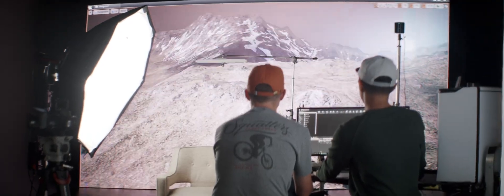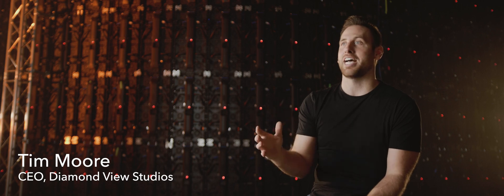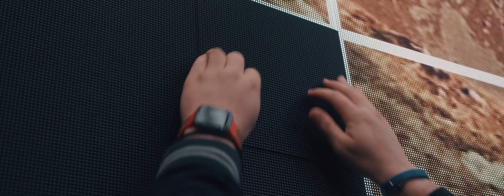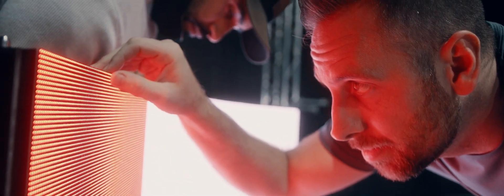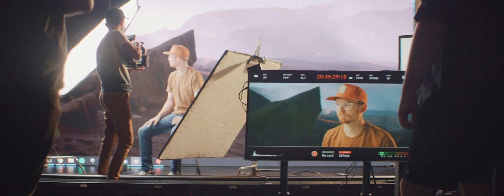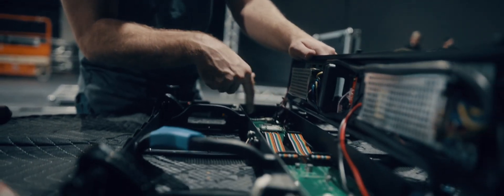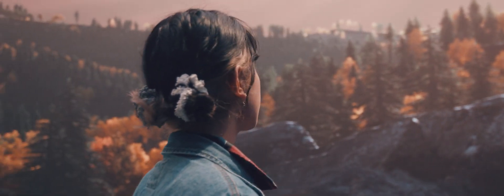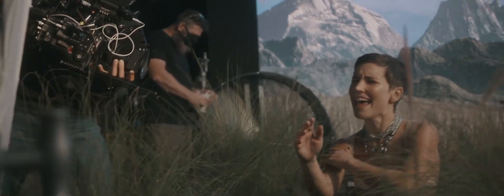Vū LED Panels for Virtual Production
Vū LED Video Panels Optimized for Virtual Production

vustudio.io